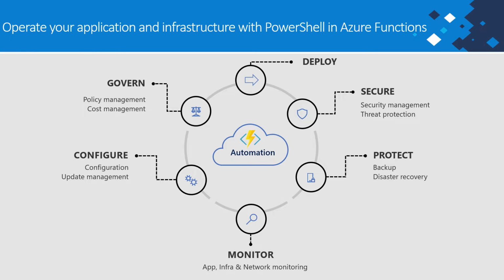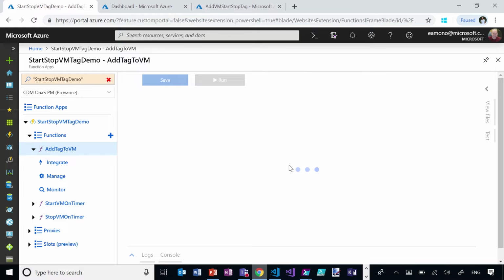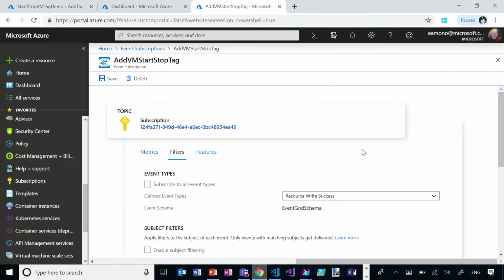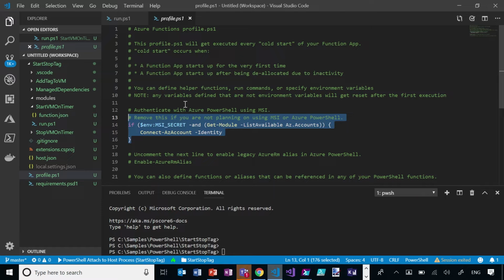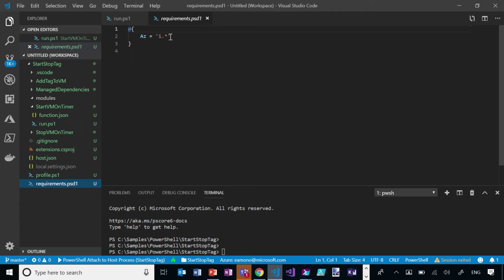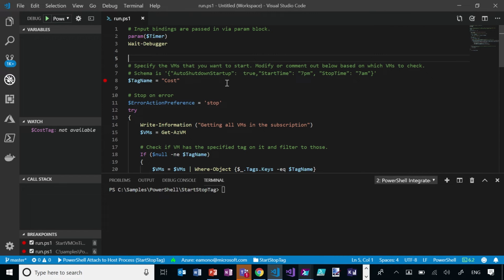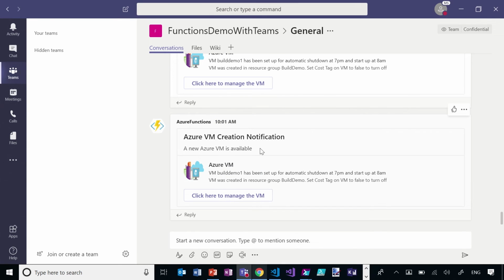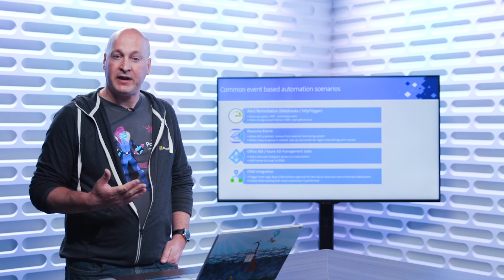Operate your application & infrastructure with PowerShell in Azure Functions - PRE01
PowerShell has been widely used to automate cloud resources in organization, as well as on premises, for years. Most of these scenarios are based on events that happen on the infrastructure or application that must be immediately acted upon in order to meet service level agreements and time to recovery.
With the release of PowerShell preview in Azure Functions, it is now possible to automate these operational tasks and take advantage of the native Azure integration to modernize the delivering and maintenance of services.